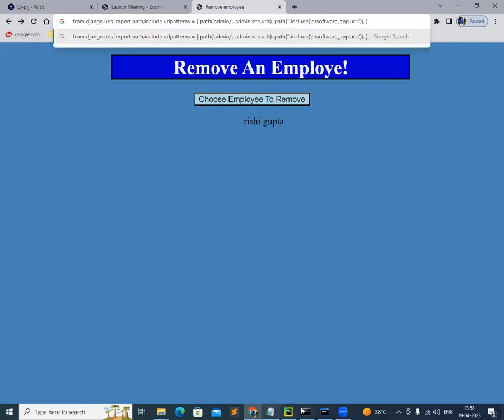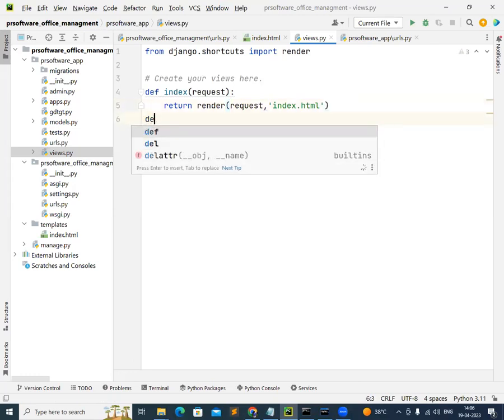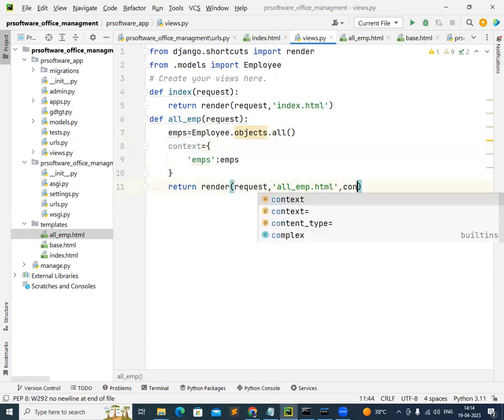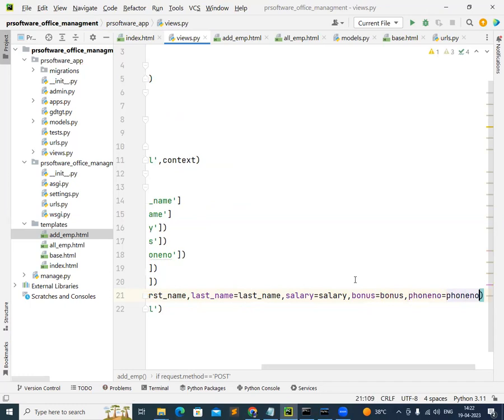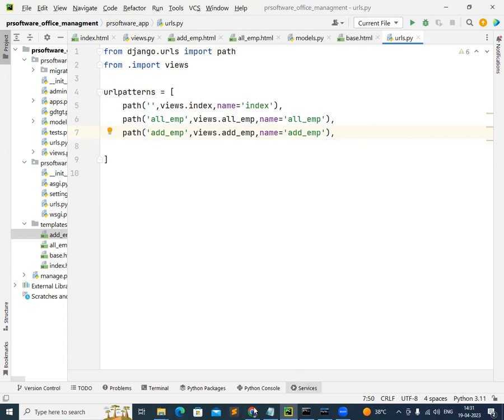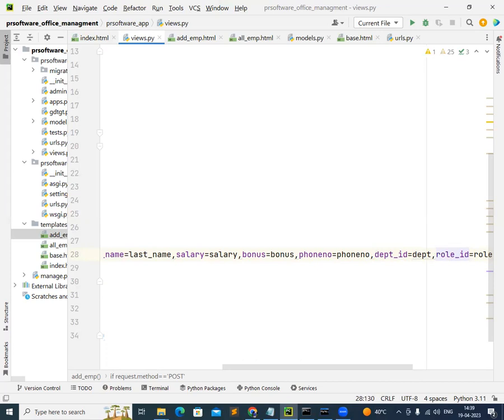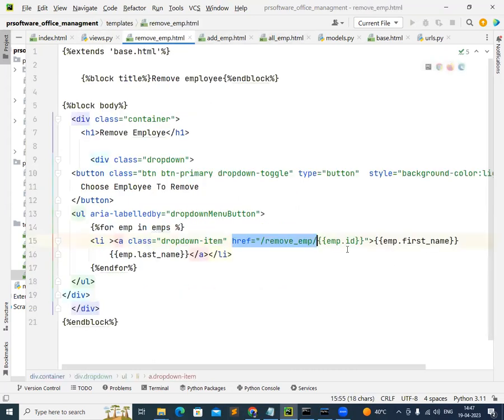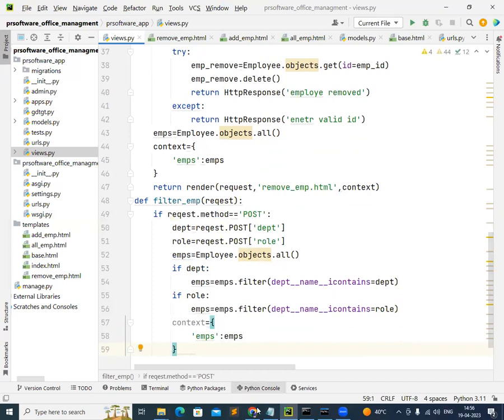Django Project Part-2|Django project with source code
Welcome to PR Softwares Training Institute, Hyderabad! In this video, we provide an in-depth explanation of our Django project training program, specifically tailored for management systems, including institute management and hospital management.

What You'll Learn:

Introduction to Django and its features.
How to build a comprehensive institute management system.
Steps to develop a robust hospital management system.
Best practices for web development using Django.
Real-world project examples and case studies.
Whether you're a beginner looking to dive into web development or a professional aiming to enhance your skills, this training program is designed for you!

Why Choose PR Softwares?

Hands-on training with real-time projects.
Flexible learning environment.